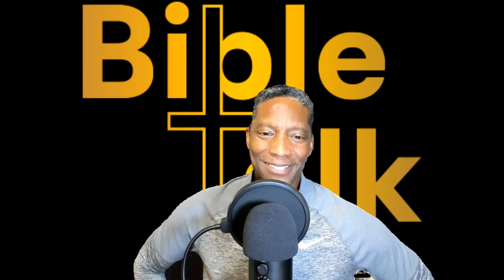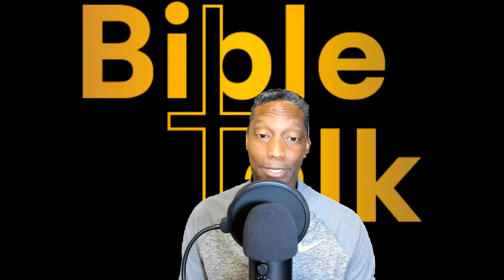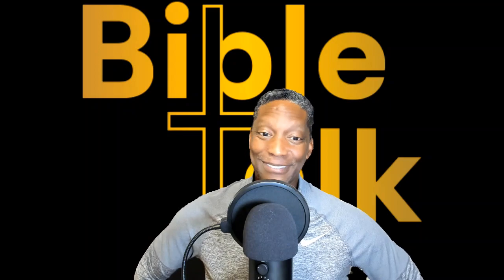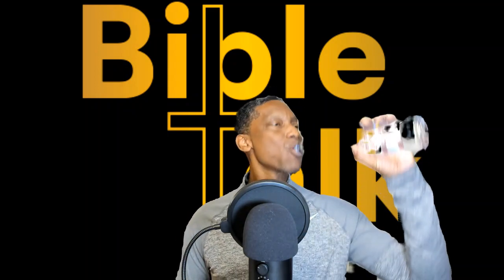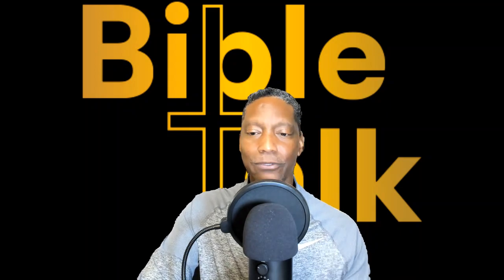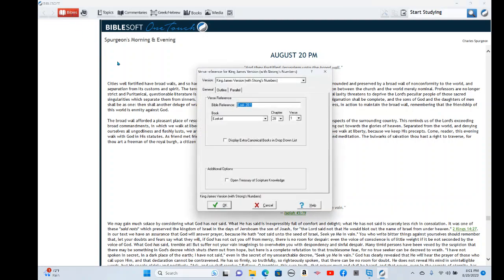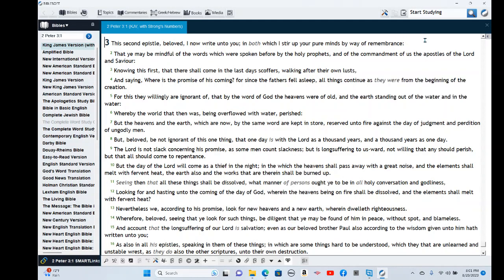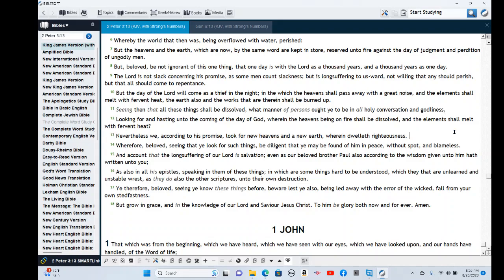The World that then Was part 1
Today we live with the expectant hope of "New Heavens and a new Earth" being brought forth; and a doing away with the old. Is it so hard to believe that our God and Father did this once before? In this first of several segments, we will review scripture and external information to help shed some light on "The World That Then Was", "The Heavens And The Earth Which Are Now", and "The New Heavens and the New Earth".
00:00 Greeting
03:06 The Big Picture
08:15 The World That Then Was
19:43 Not Noah's Flood
26:16 The Heavens and the Earth Which Are Now
27:32 The Day of the Lord
28:34 God Desires All to Be Saved
31:54 New Heavens and a New Earth
33:18 Final Thoughts
35:14 Prayer/Conclusion

2 Peter 3:1-13 (Topics_ The world that then was, The Heavens and the Earth which are now, the Day of the LORD and New Heavens and a new earth).
In verse 4 men are mocking the return of Christ and falsely teaching everything remains the same; and nothing has changed since the beginning of creation.

In verse 5 we are told they willingly overlook and forget the fact that the earth is “old” or “ancient”; and came into existence by the Word of God.
NOTE: A Google search will reveal scientists believe the earth is 4.5 billion years old; and the universe 13.7 billion years old. Scientists came to this conclusion largely from studying the oldest rocks on our planet and meteorites formed early in the solar system's history. They determined the ages for rocks using radiometric dating.

In this same verse Peter talks about the “earth standing out of the water AND in the water”. Standing out of the water could point to the fact that approximately 70% or two-thirds of the earth is covered by water. The portion of the earth that “stands out of the water” we currently occupy. Standing in the water refers to a dense canopy or layer of water vapor that some believe once surrounded the earth above the atmosphere. (Google “Canopy Theory”).
In verse 6 we are told that by this same water that the earth was “standing in and out” of…The “WORLD THAT THEN WAS” was overflowed and “perished”.

NOTE: This is NOT referring to the flood of Noah’s day, and here is the reason why…The word “perished”, apollumi (ap-ol'-loo-mee) in the Greek language the New Testament was translated in, means: To “destroy” fully or “ruin”.  The Bible says in …

Genesis 6:7 the Lord said, “I will destroy man whom I created from the face of the earth; both man and beast, and creeping thing, and the fowls of the air…”.  In Genesis 6:13 God tells Noah “The end of all flesh is come before me"...” I will destroy them with the earth”. In this verse the word “with” is the Hebrew word 'eth (ayth) ; in the King James Version this same word is translated as against, among, before, by, for, from, in (-to), (out) of, or with. “FROM” would be more appropriate in this verse because it agrees with the Lord’s statement in verse 7 in which he says I will destroy man… not the earth.
Also, in Genesis chapter 8 verse 3 we are told that after 150 days the waters began to decrease. And in the 11th verse of the same chapter, we are told Noah sent out a dove that returned with an olive leaf plucked off in her mouth. So, as you can see the trees were NOT destroyed or ruined…Only man and everything that had breath or breathed air. Continuing with 2 Peter 3…
In verse 7 of 2 Peter chapter 3, we are told that by the same Word of God “The Heavens and the Earth which are NOW is kept or held in reserve for fire on the Day of Judgement.

NOTE: This is the period of time we are in NOW! The second earth age…the same earth just regenerated (Genesis chapter 1 verse 3-31).

In verse 13 it states “According to His promise we look for new heavens and a new earth.

As you can see in this chapter Peter identifies three separate earth ages or periods of time. I believe Christ may have been referring to the three earth ages in Matthew 13:33 and Luke 13:21 when he says in a parable “The Kingdom of Heaven is like leaven a woman hid in three measures of meal until the whole was leavened.” In 2 Corinthians 12:1-7 Paul talks about visions he had in which he was taken to the third heaven. Now if Paul mentions a third heaven and we currently live in the second, there had to be a first Heaven and Earth Age.
Companion Study Bible
You can click a dropdown arrow to choose the book and verse